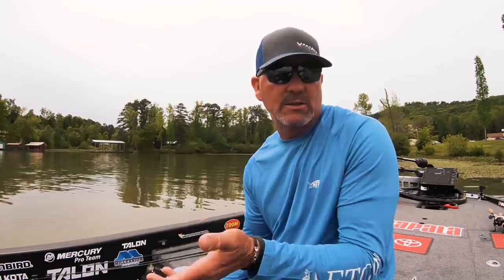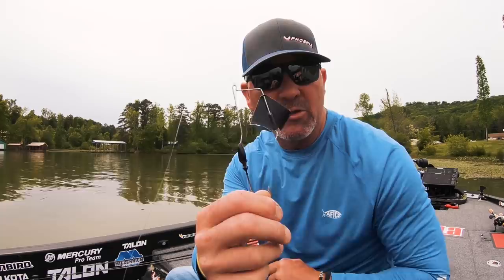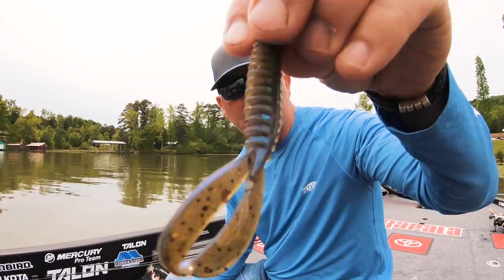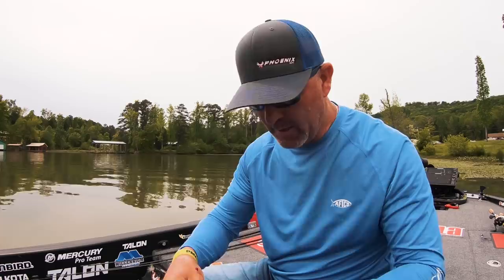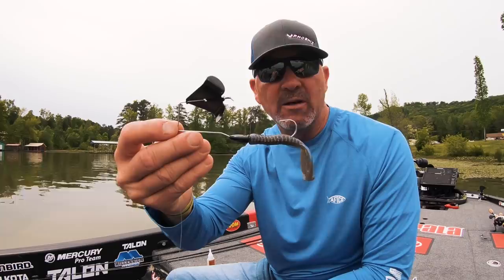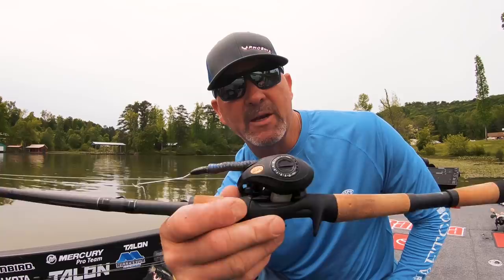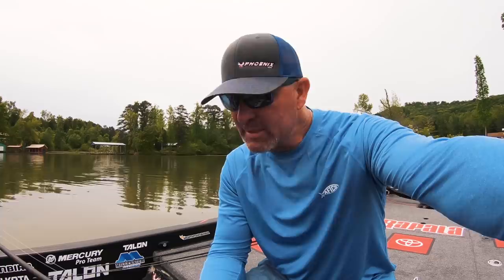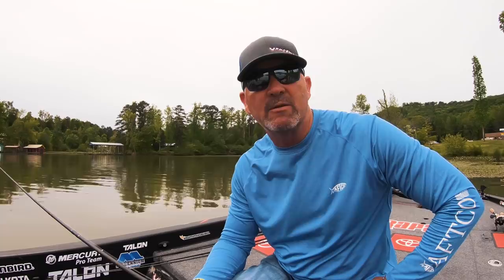My Buzzbait Setup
buzzbait geraldswindle bassfishing My buzzbait setup I've been using for years.